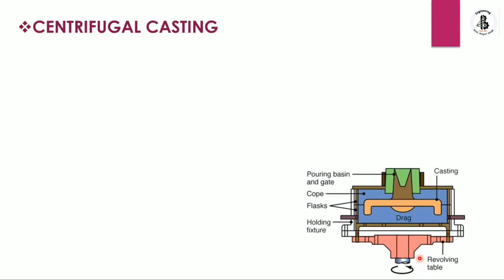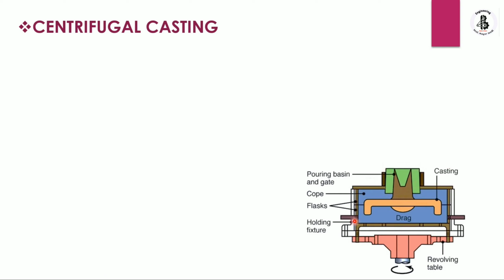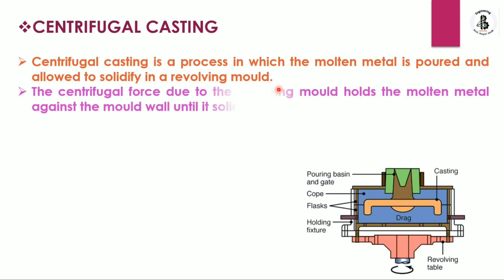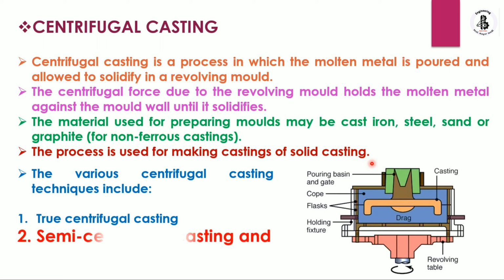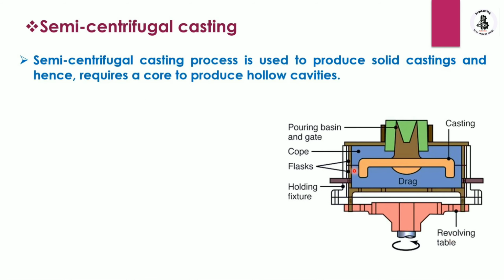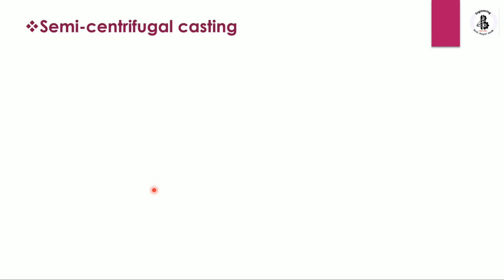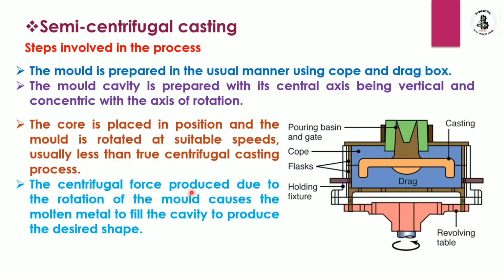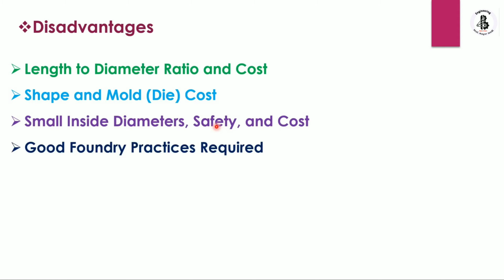semi centrifugal casting process